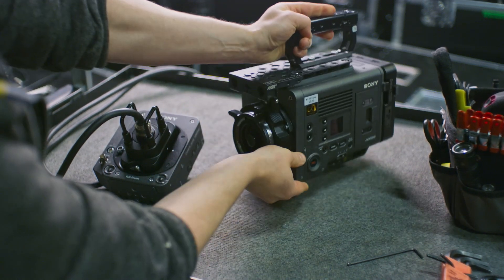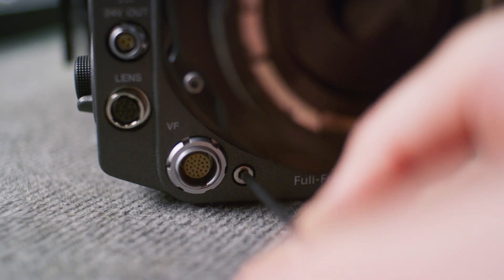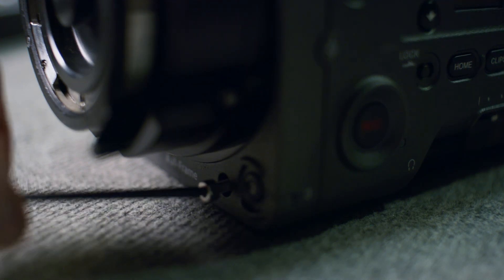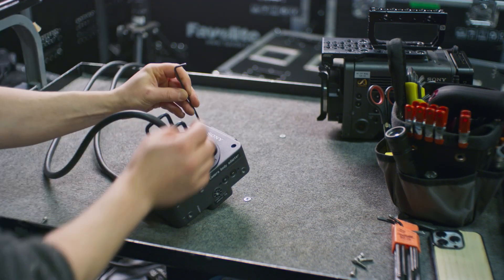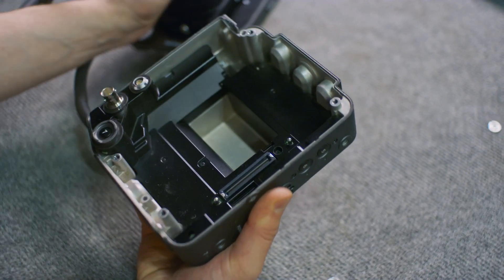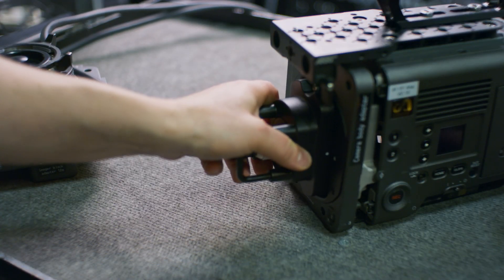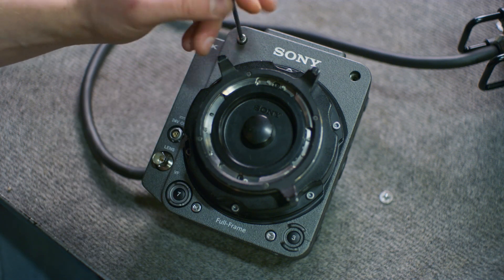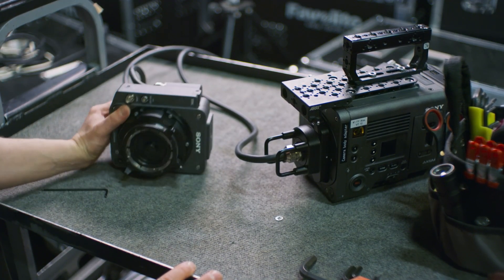Installing the Rialto 2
Welcome to Camera Prep Channel, where we dive deep into the world of filmmaking and camera technology! In this video, join us as we start the prep on the Sony Venice 2, the powerhouse cinema camera trusted by industry professionals worldwide. We'll quickly walk you through the process of installing the Rialto 2 extension system, enhancing the Venice 2's versatility and adaptability on set.

Tune in for insider tips, troubleshooting tricks, and in-depth discussions on the latest advancements in cinematography equipment. Whether you're a seasoned pro or just starting out, our channel is your ultimate destination for all things camera prep.